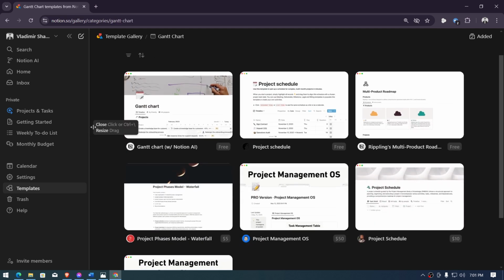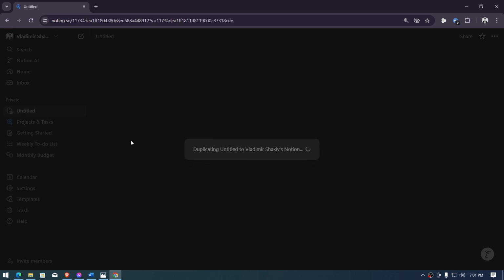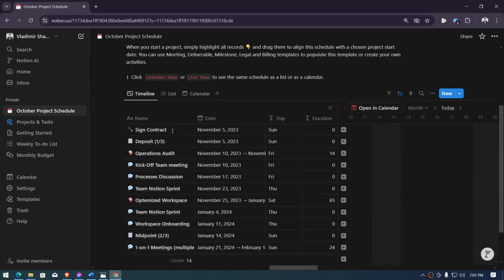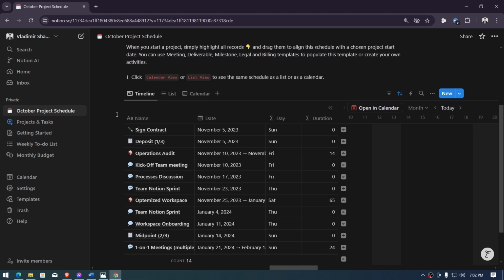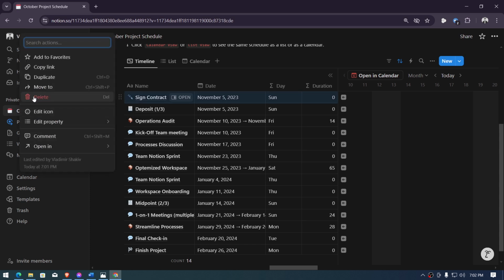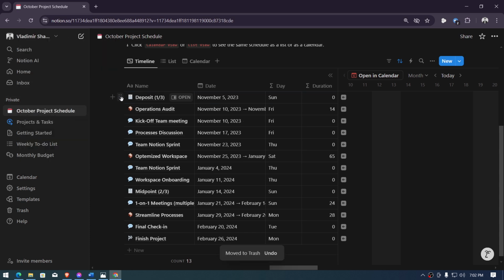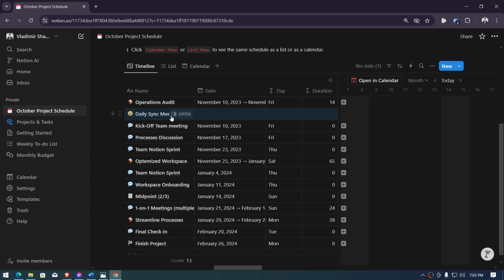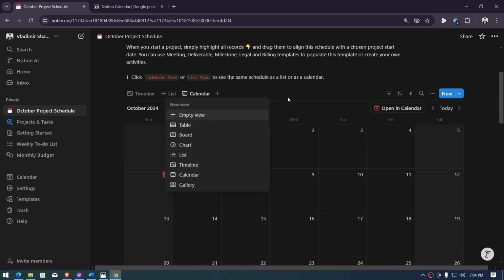How To Make A Gantt Chart in Notion | Notion Tutorial 2025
In this tutorial, you'll learn step-by-step how to create a dynamic Gantt chart using Notion's Timeline view, allowing you to visualize your project tasks and dependencies effectively.

Gantt charts are essential for streamlining workflows, providing a clear overview of project timelines, and ensuring that all team members are aligned on deadlines. With Notion's intuitive interface, you can easily adapt your project plans as they evolve.

Whether you're a project manager or just looking to organize your tasks better, this video is perfect for you!